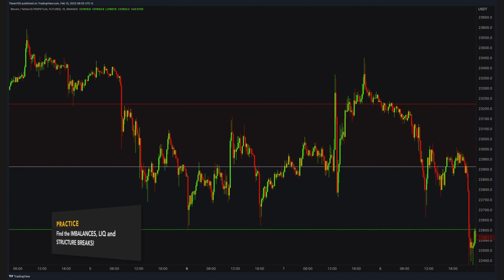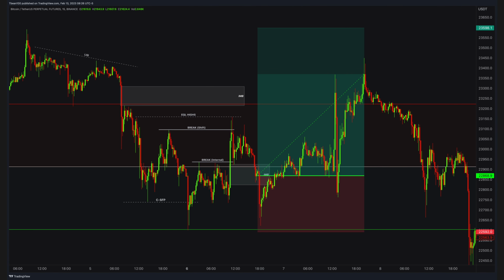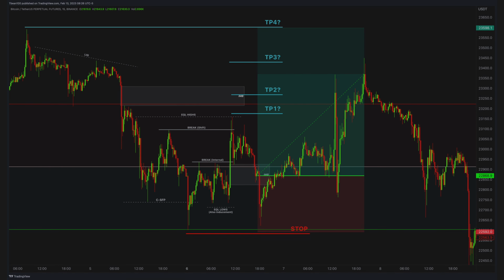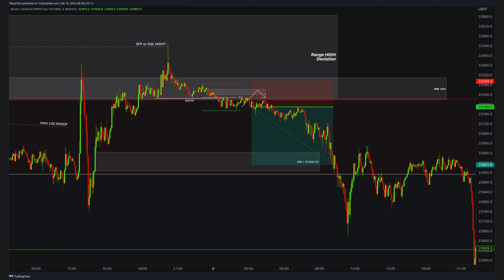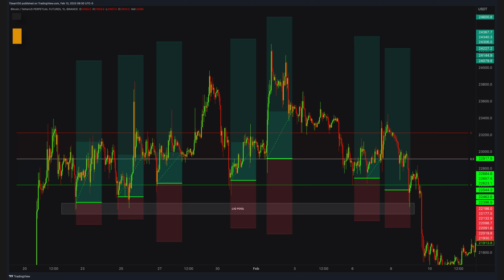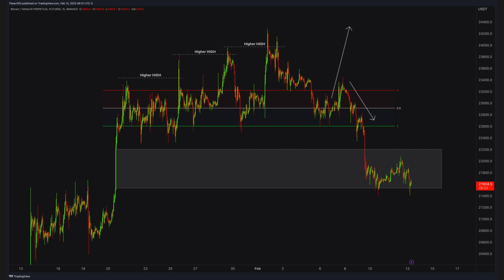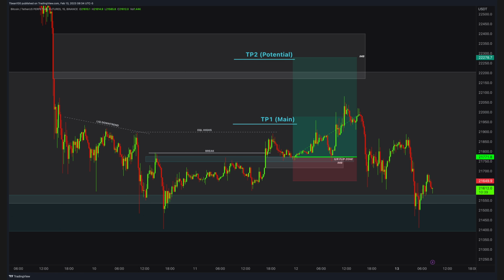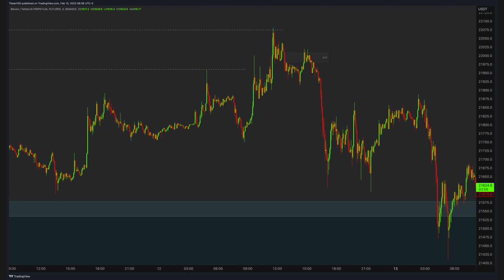STRATEGY that I Trade EVERY WEEK. Fastest Way to MAKE MONEY in the MARKET with SMART MONEY CONCEPTS!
✅  Description:

Trading BITCOIN shall not be that hard. With proper education and regular practice, anyone should be able to achieve some sort of success in trading. This is a video that teaches how to trade bitcoin for day traders and scalpers.

These best supply and demand strategies are usable for forex, coins, cryptocurrencies, commodities, index futures, stocks, and penny stocks scalping and day trading.

✅  Chapters:

00:00 Intro
00:25 Free Trading Course
00:44 Disclaimer
00:57 TRADE 1 (LONG Lovers)
03:27 TRADE 2 (Ugly Trade)
04:50 TRADE 3 (LIQ Pools)
07:40 TRADE 4 (Only Trade Taken)